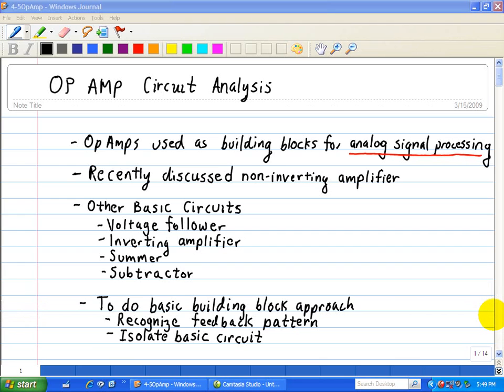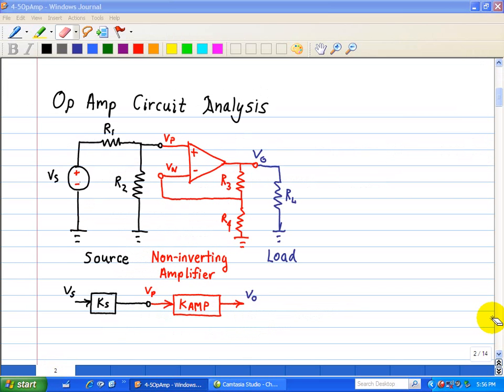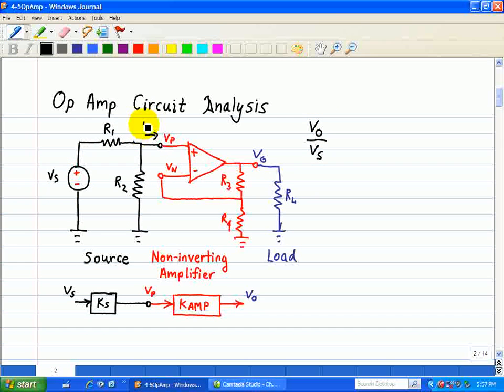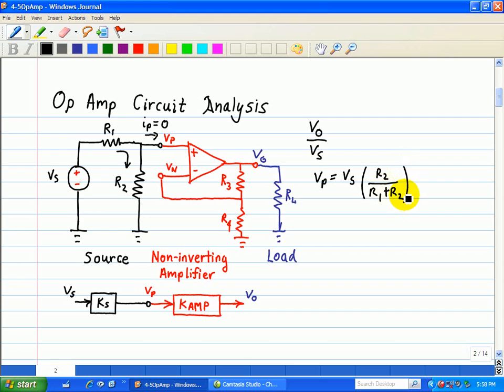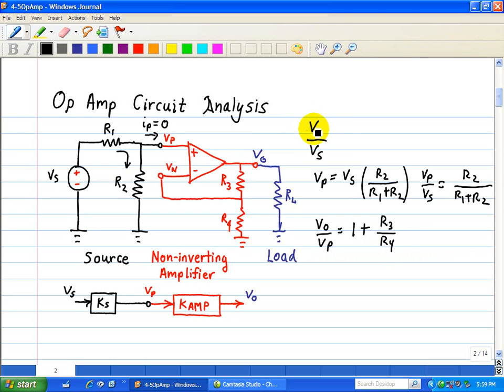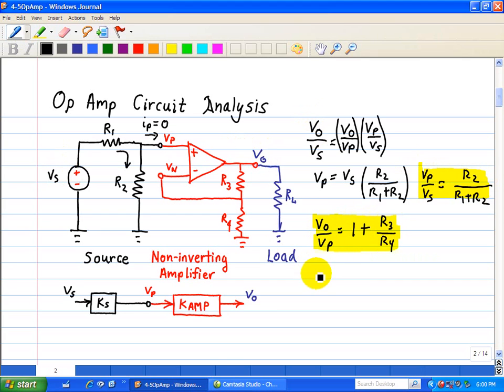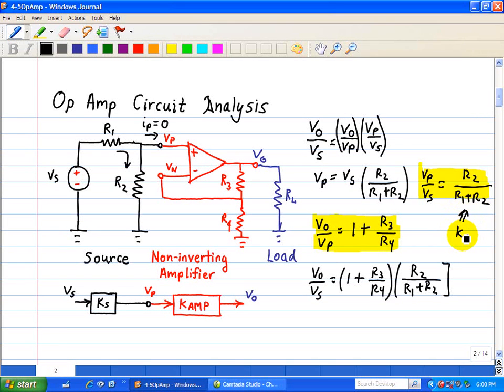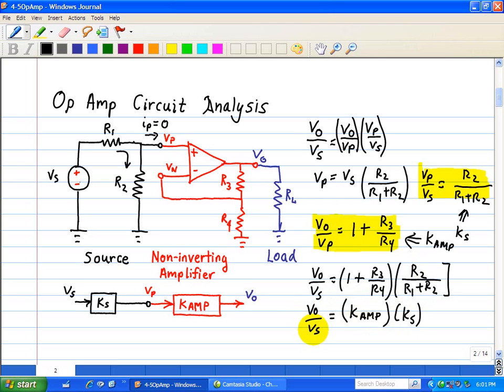Op Amp Design Basics - Non-Inverting Amplifier - Part 1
A series of videos on the operational amplifier.   You can think of this as a buffer with gain.